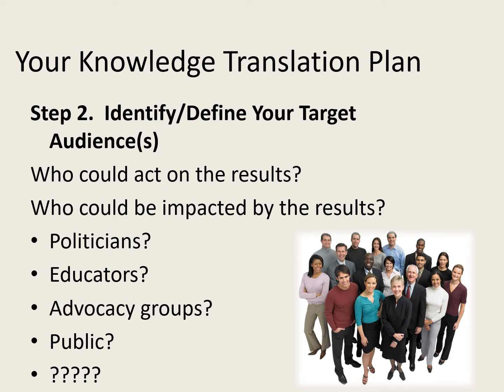KT Legacy Video 3 Know Your Audience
In this video we will establish who the audience is for your knowledge translation plan.